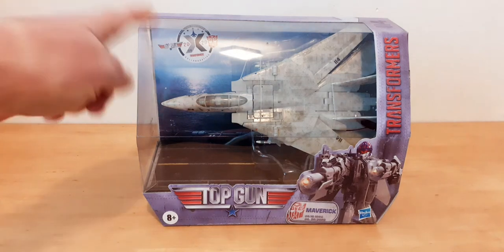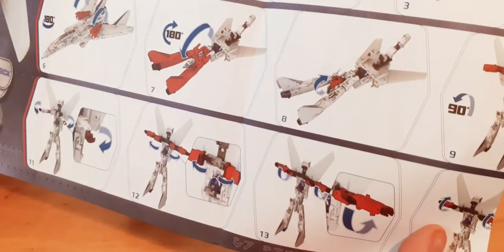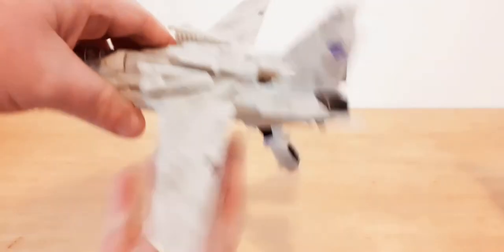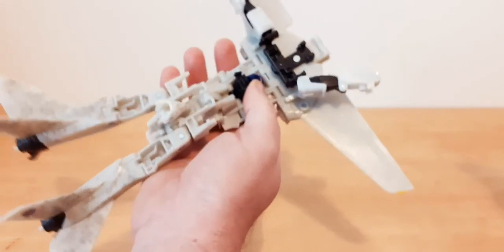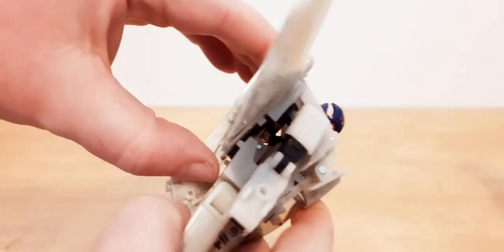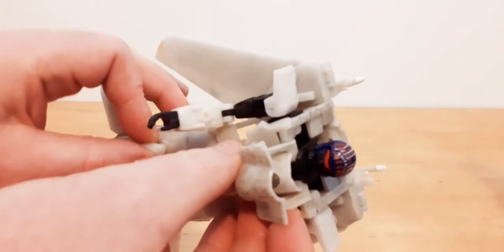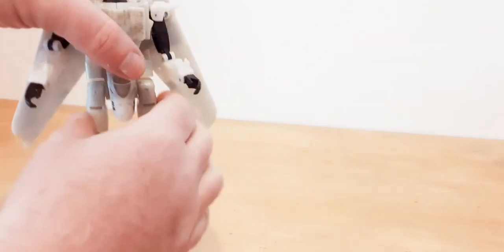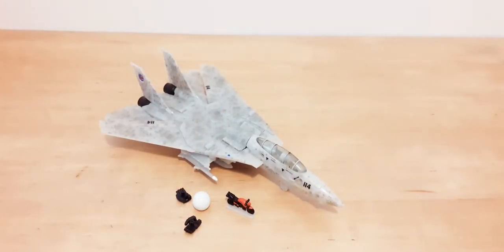Transformers Crossover Top Gun Maverick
my review of this figure